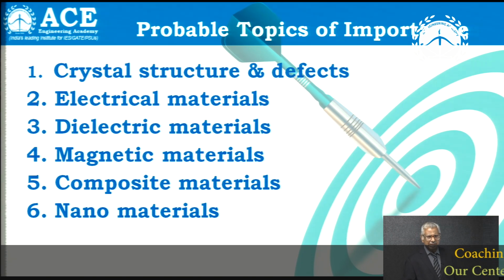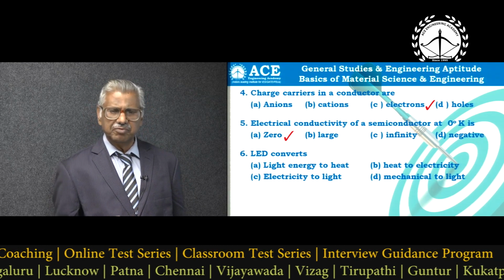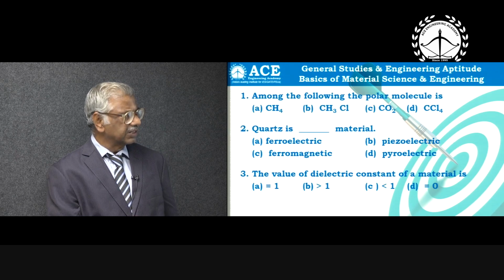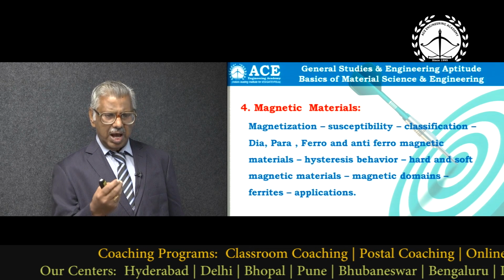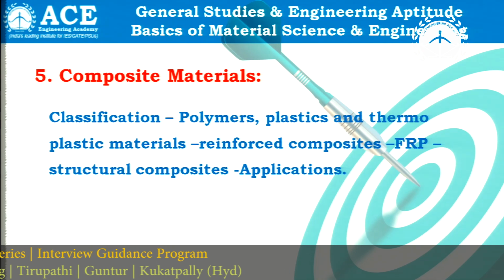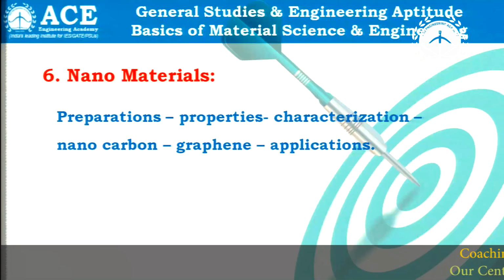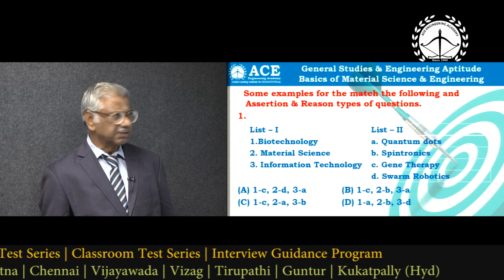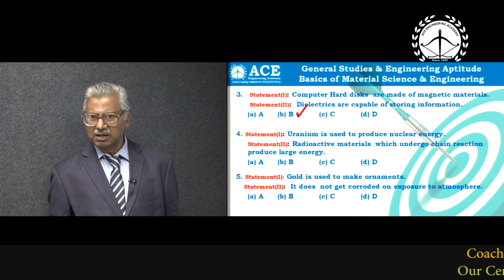ESE - Basics of Material Science and Engineering